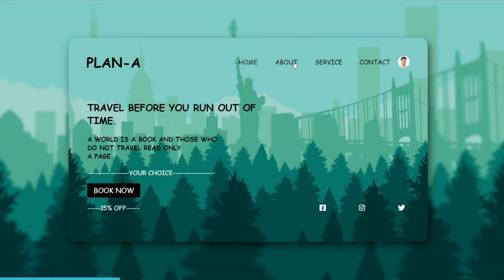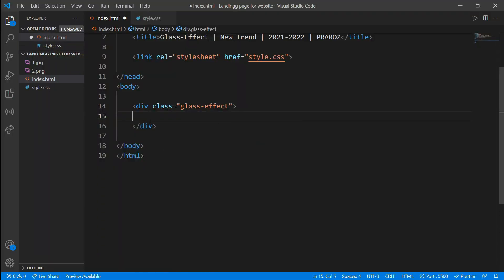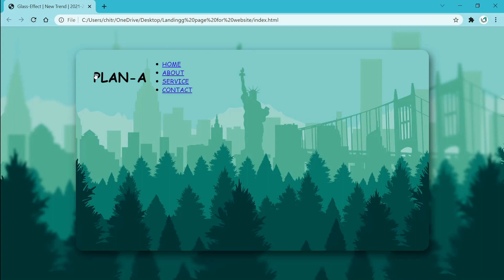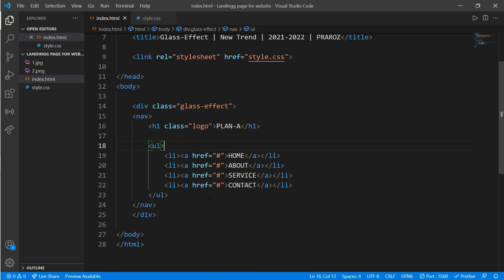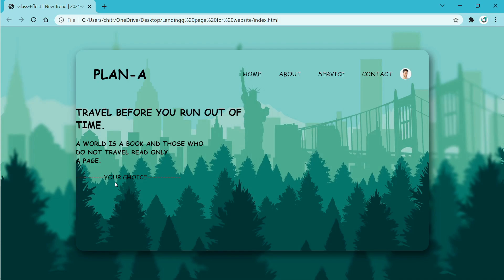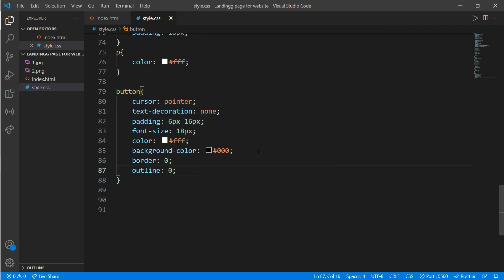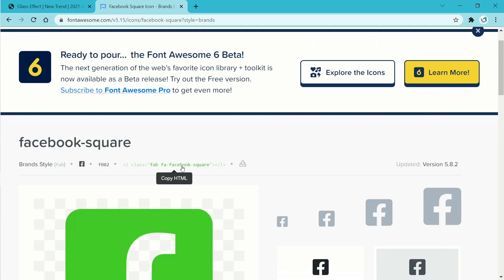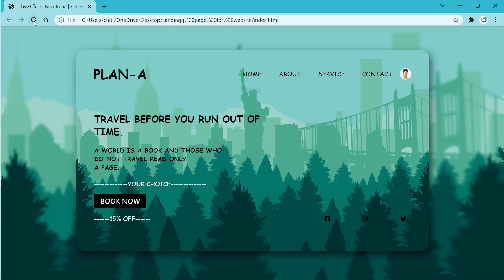Landing Page Using HTML & CSS Only | Website Design | Step-By-Step Tutorial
In this video you will learn how to make Landing page for website design. STEP BY STEP clearly, with VOICE TUTORIAL.
MUST WATCH 2021/2022 TREND WEBSITE DESIGN !!!
For more thanks giving you can donate me as much as you can afford:
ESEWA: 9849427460